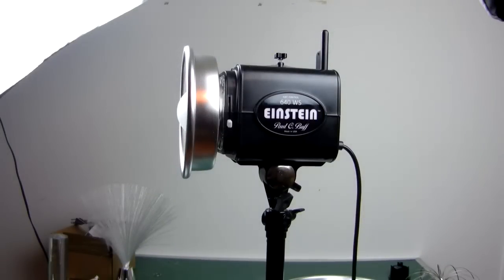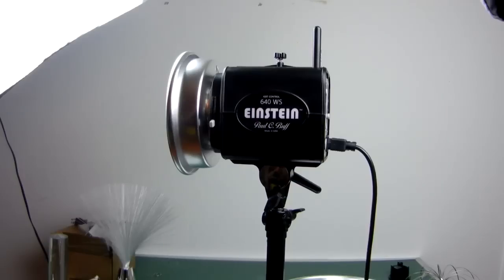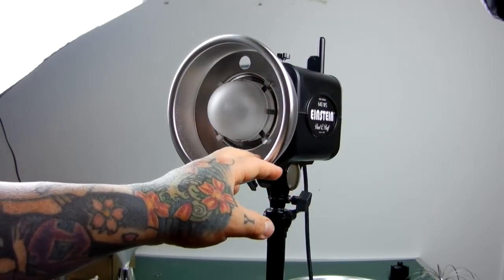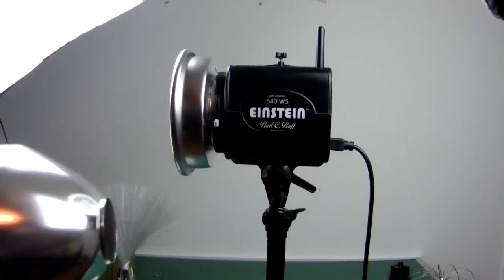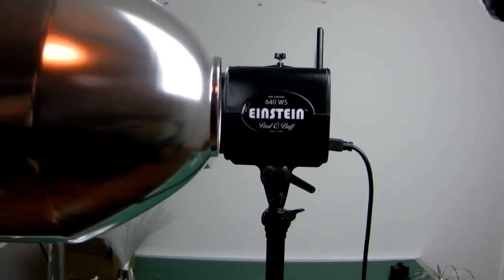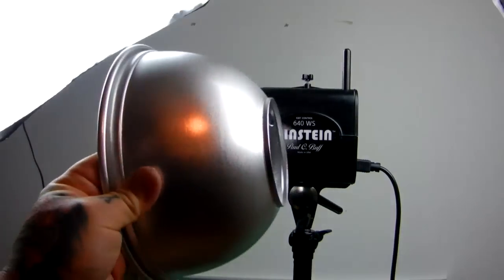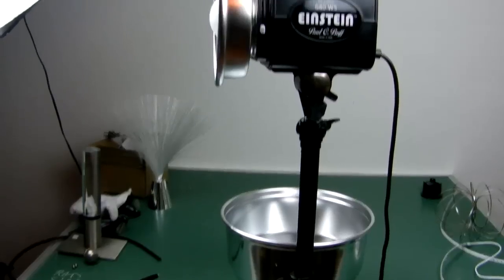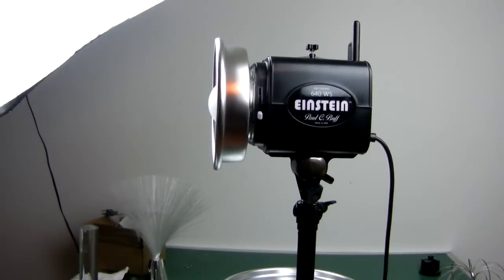Angry Photographer: Alien Bees & Einstein strobes: TOP 3 REFLECTORS to get and WHY